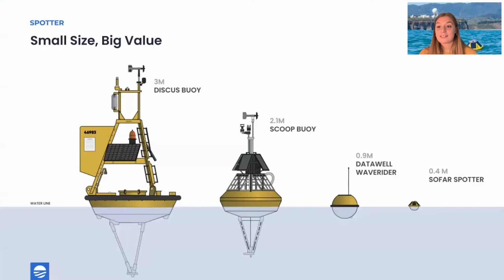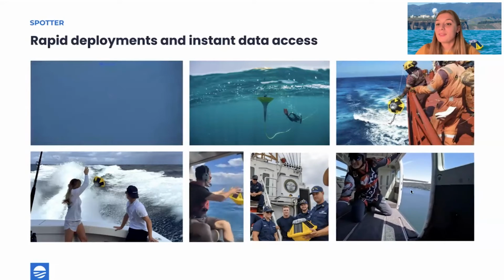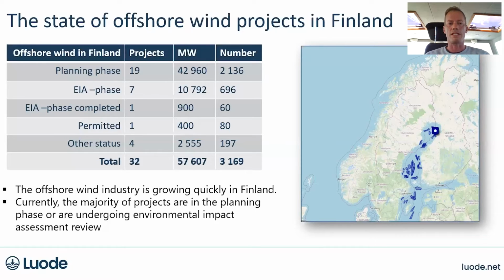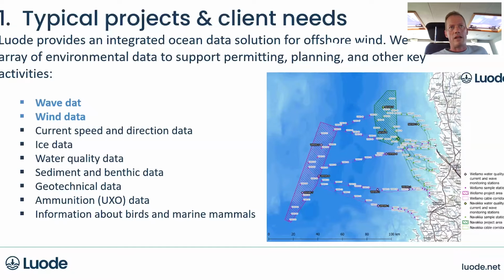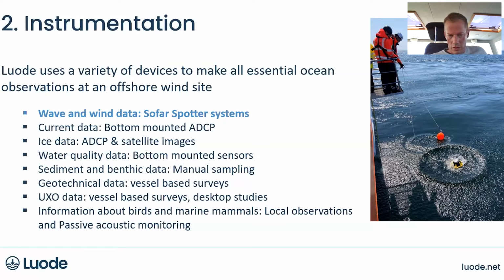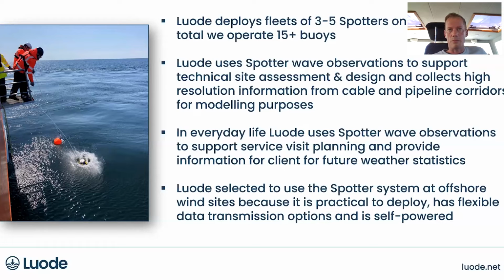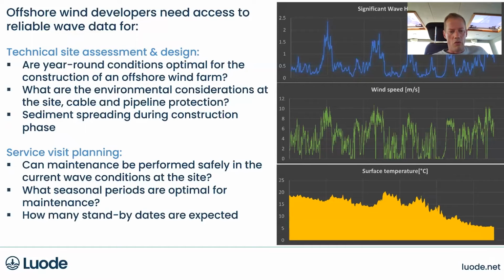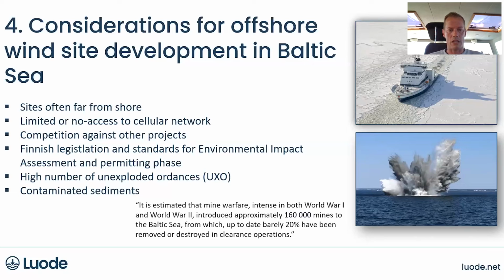Webinar: Enhancing operational safety and efficiency at offshore wind sites with Luode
At offshore wind sites, access to accurate ocean data is essential. Onsite personnel use real-time ocean observations to support a variety of efforts, including day-to-day operations, technical planning, site characterization, and longer-term environmental impact assessments.

At Luode, a Finnish consultancy that specializes in water quality monitoring and measurement, Director Antti Lindfors and his team deploy fleets of Sofar Spotter buoy systems at offshore wind sites to collect this critical ocean data. The Spotters gather information about waves, wind, and other key variables, helping developers conduct operations and assessments as safely and efficiently as possible.

In this webinar, Antti joined Sofar Commercial Account Executive Jasmine Eggleton, for an in-depth conversation about:

- The unique challenges of making ocean observations at offshore wind sites.
- The essential services that Luode provides to its partners in offshore wind and other industries in the Baltic Sea and beyond.
- How Luode uses the Spotter buoy system to help onsite personnel collect and transmit ocean data in real-time and turn that data into actionable insights.

A questions and answers session followed the conversation.